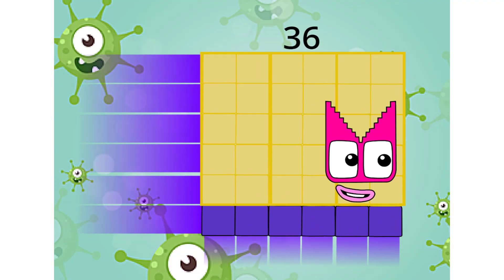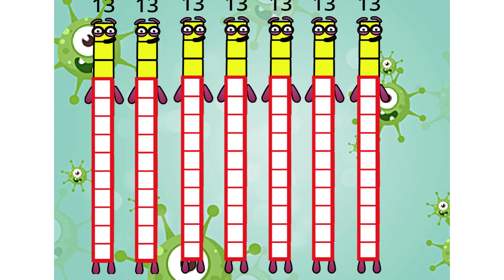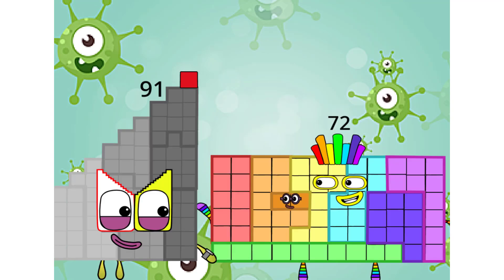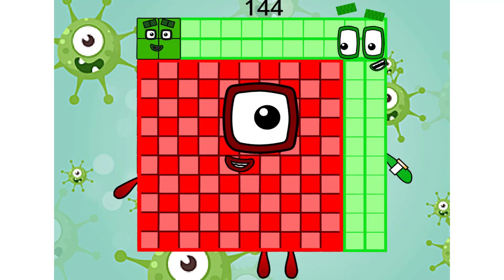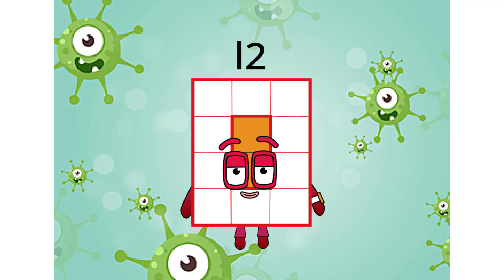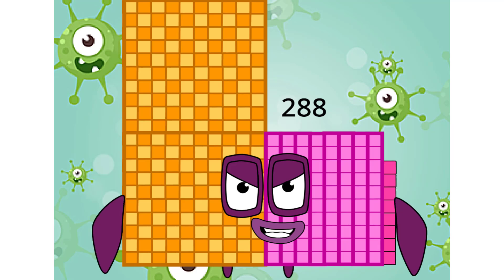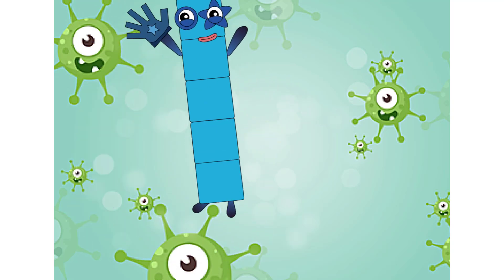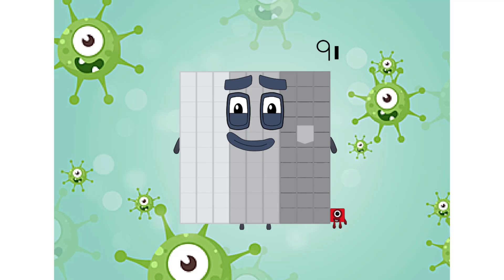Numberblocks full: Thirty Six can multiply himself with anything updated